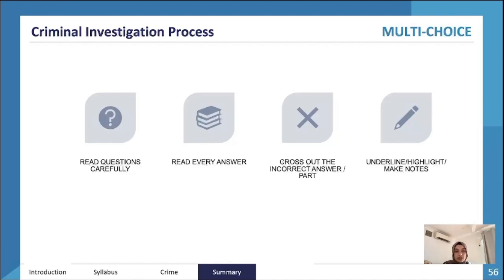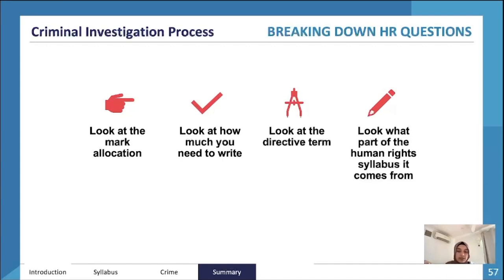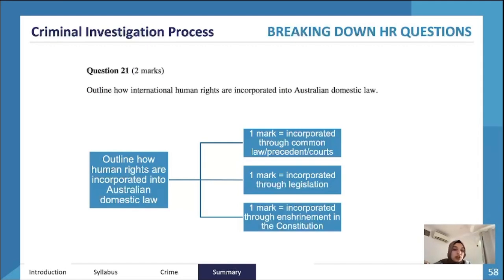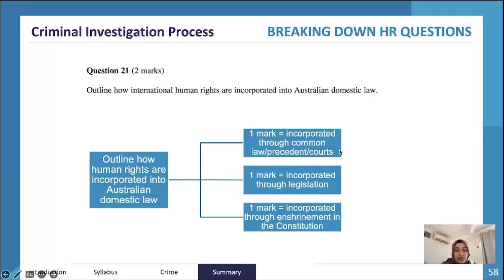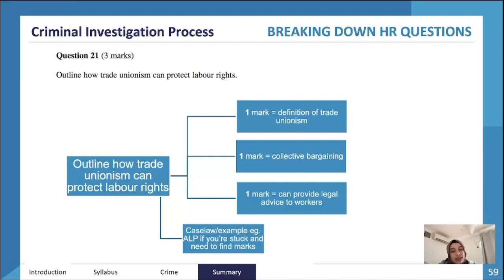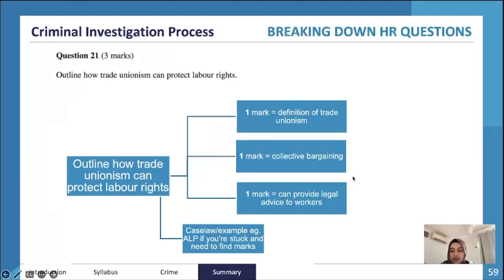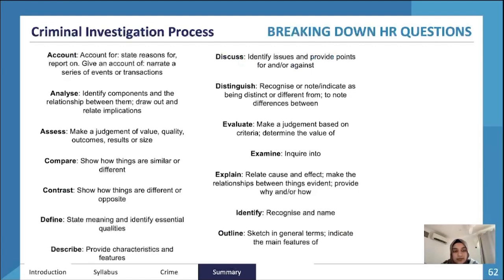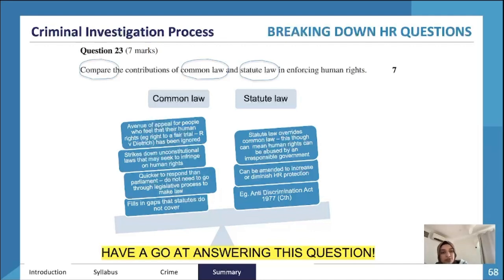Exam Tips | HSC Year 12 Legal Studies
An expert summary on Exam Tips for HSC Year 12 Legal Studies. Covers everything you need to know for to ace your exam!

Want more help? ATAR Notes publishes amazing Course Notes & Topic Tests for HSC Year 12 Legal Studies.